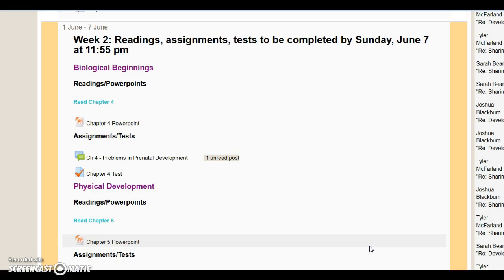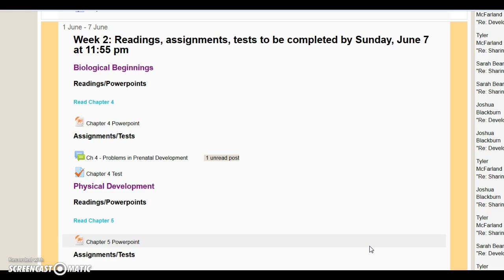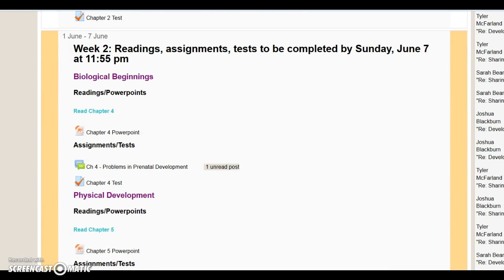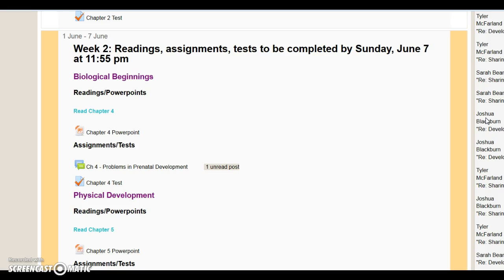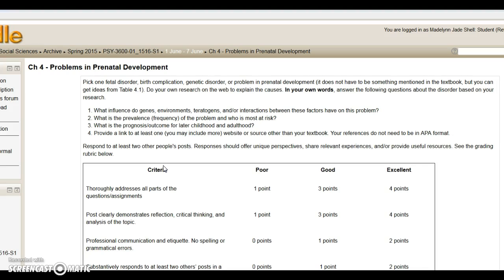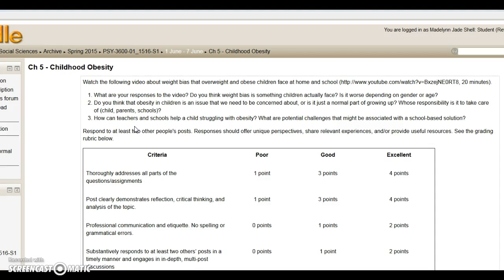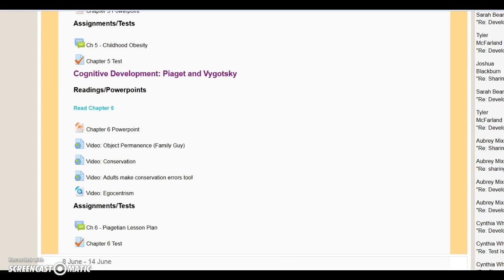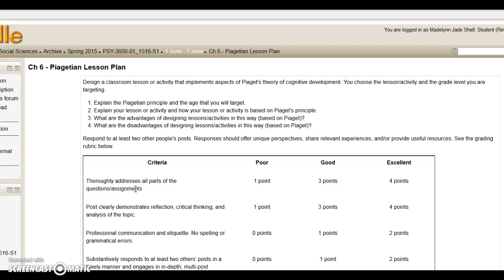PSY 3600 Summer I 15 Week 2